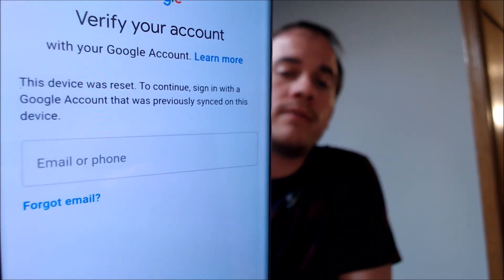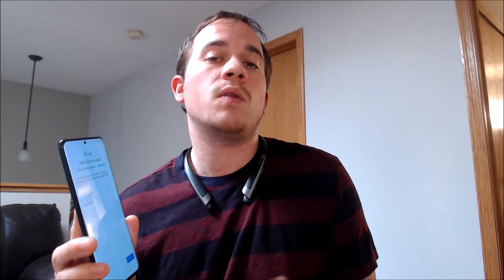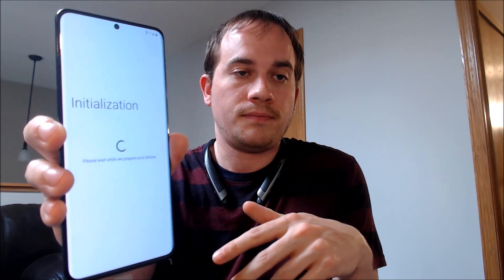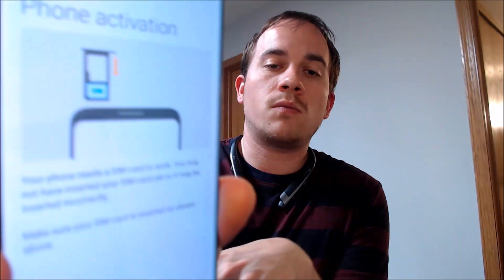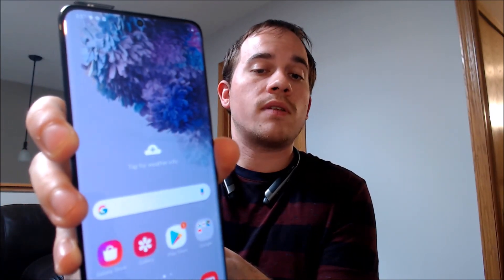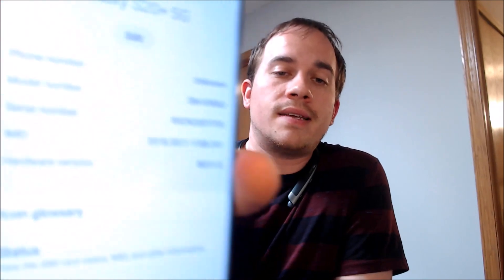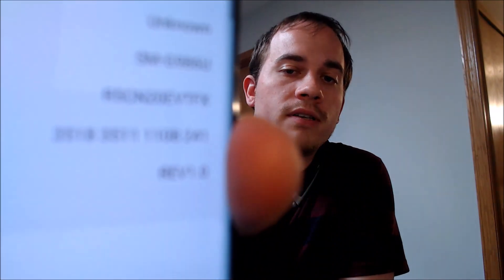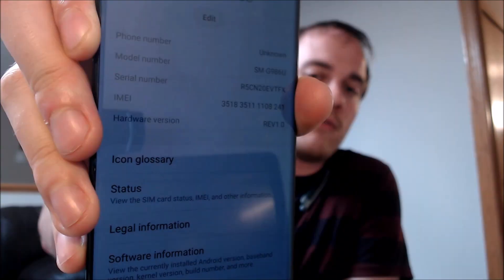Disable Bypass Remove Google Account Lock FRP on Samsung Galaxy S20+ 5G SM-G986U!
Video showing a Google Account Lock successfully being bypassed/removed on a Samsung Galaxy S20+ 5G (model number SM-G986U). Google includes this security feature with all devices on Android 5.1 and up so that when a device is reset without first removing the Google account, the device is locked to the previous owner's account. This process that we do to the device allows a bypass of the screen that asks for the Google account of the previous user, without needing to have the actual email address and password for logging in. This can also be done for other models of the S20+, such as:

SM-G986U1
SM-G986W
SM-G986B
SM-G986N
SM-G9860